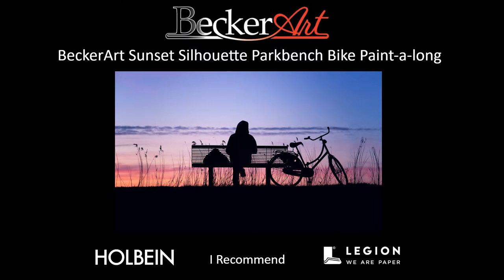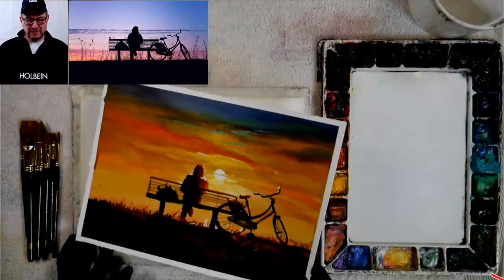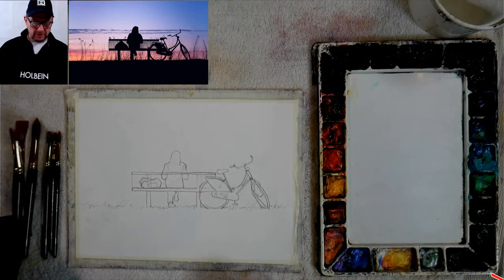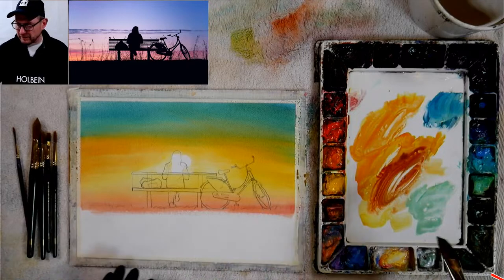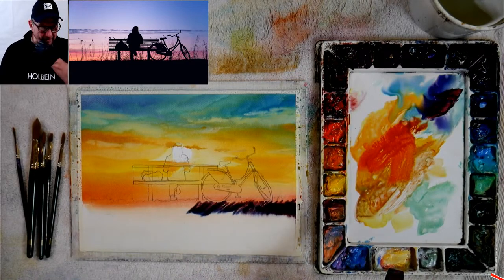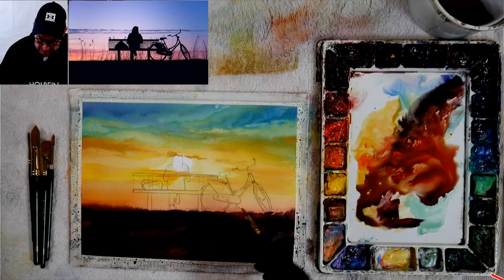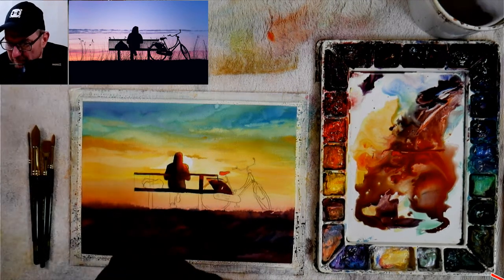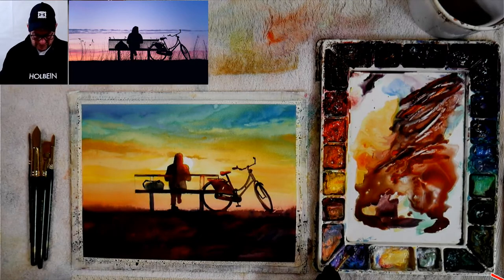BeckerArt Sunset Silhouette Parkbench Bike Paint-a-long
This will be the first paint-a-long of 2023 and a sunset scene is a great way of learning the start of painting all different kinds of washes.